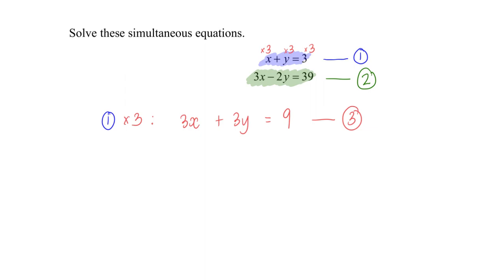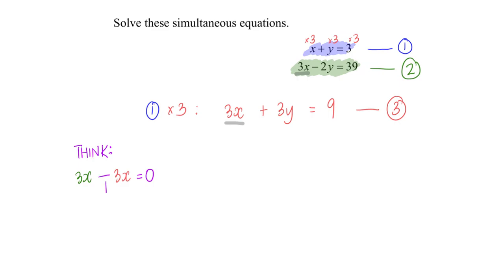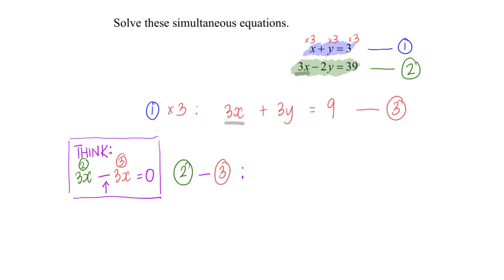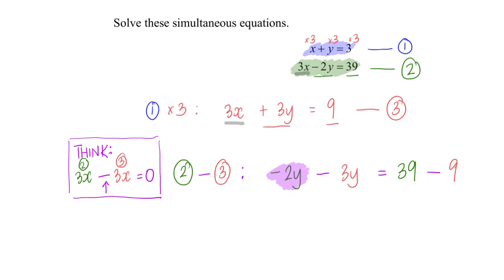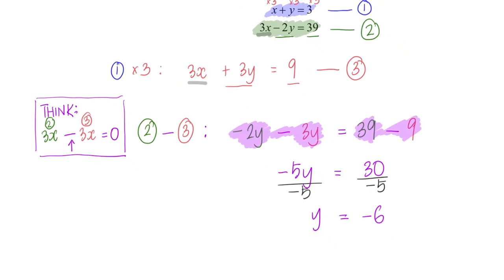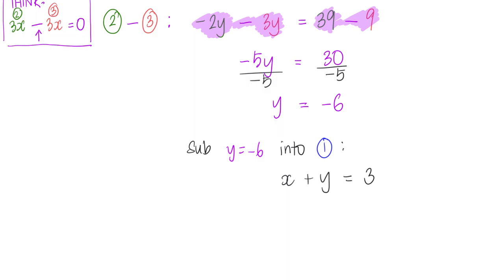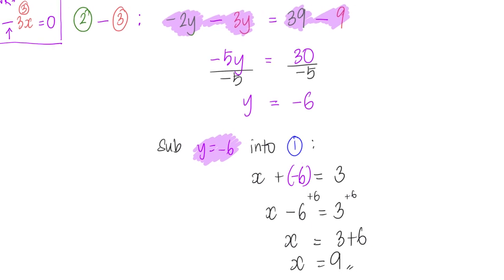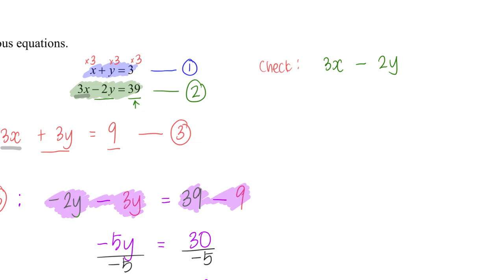[Simultaneous Equations by ELIMINATION Method] Solve x+y=3, 3x-2y=39